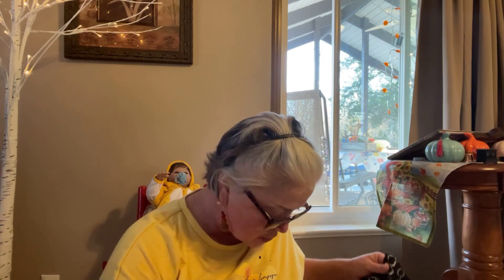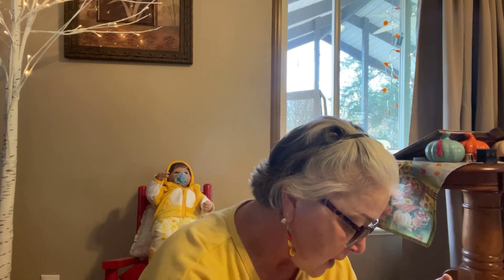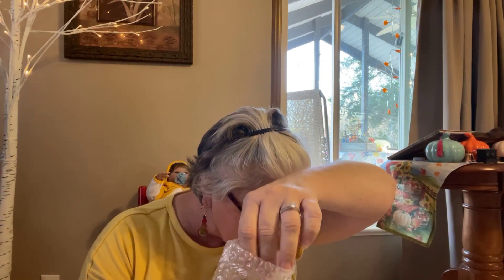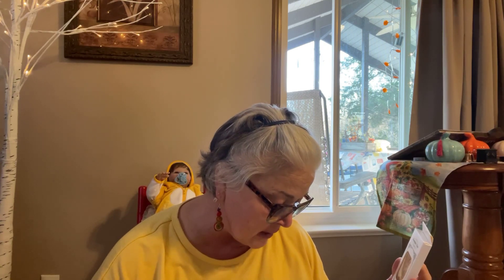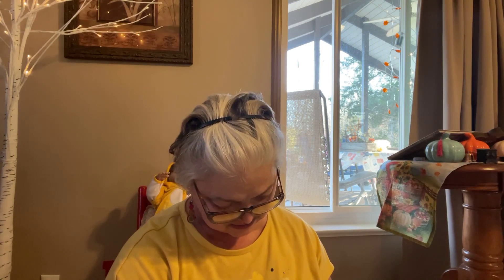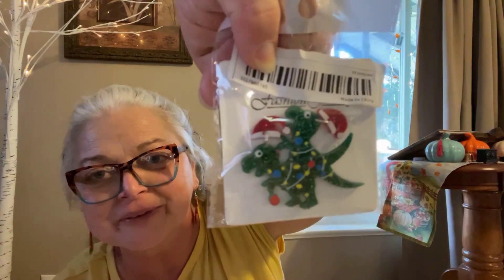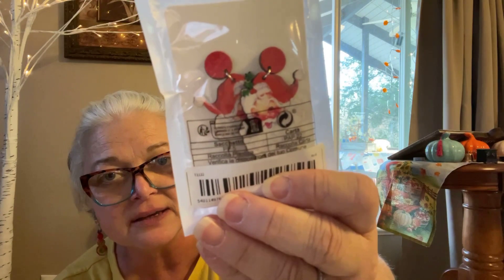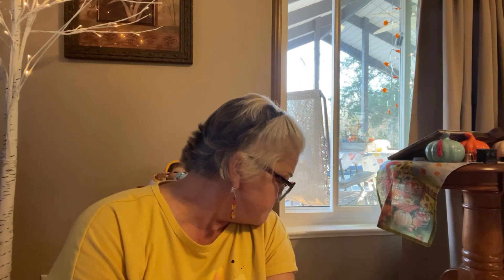Temu haul! Christmas earrings and nail products.